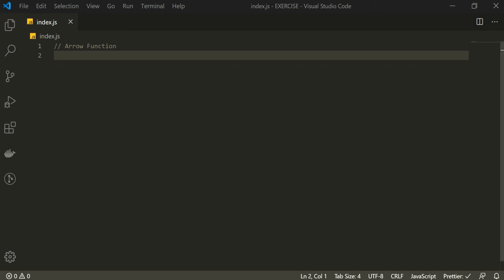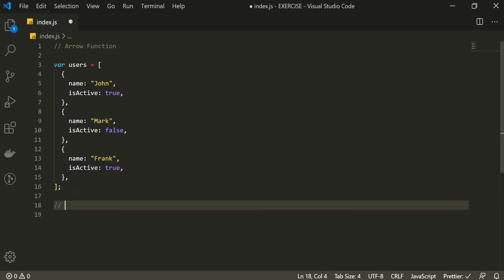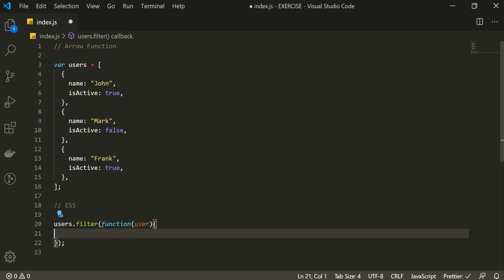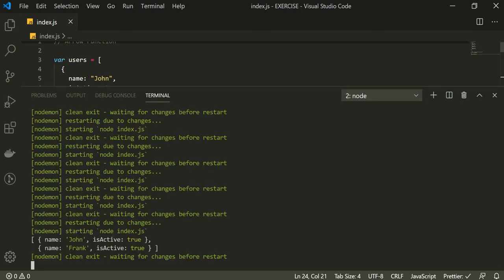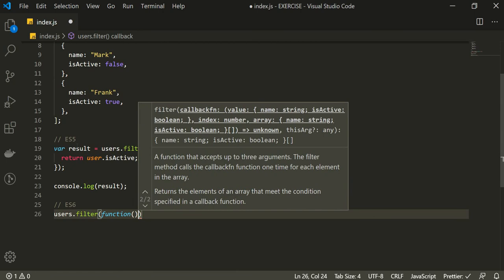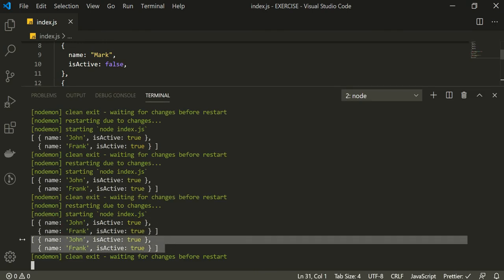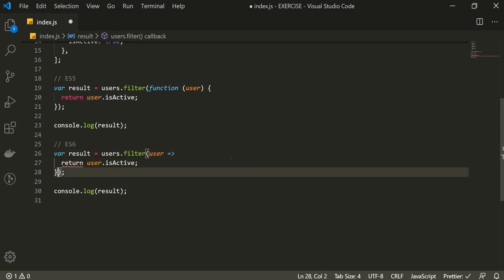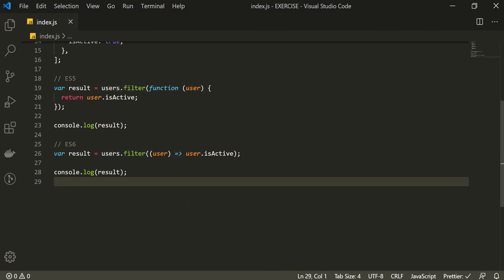How to use Arrow Function - Javascript (ES6) | 2020